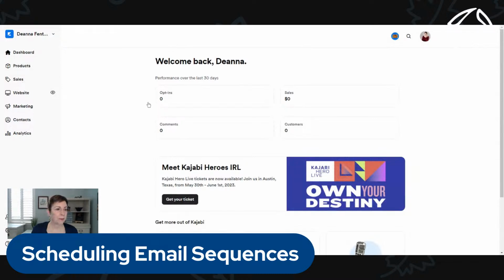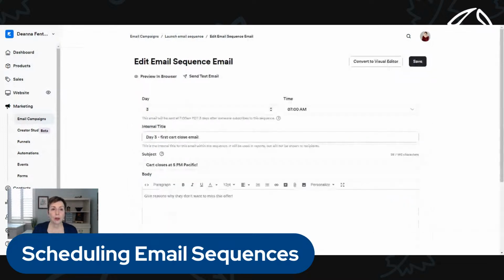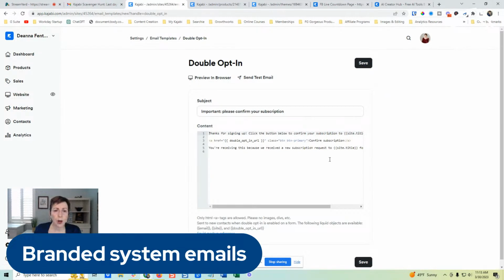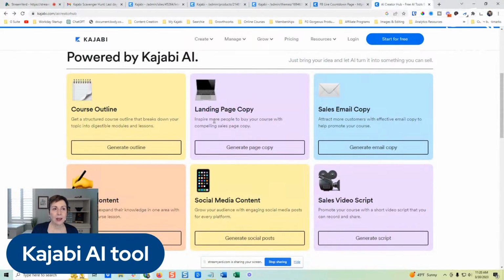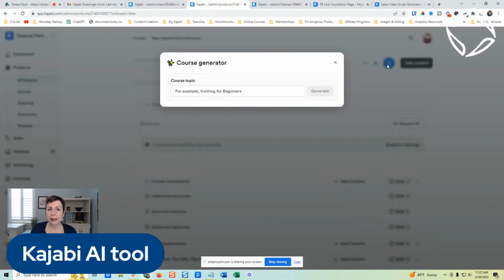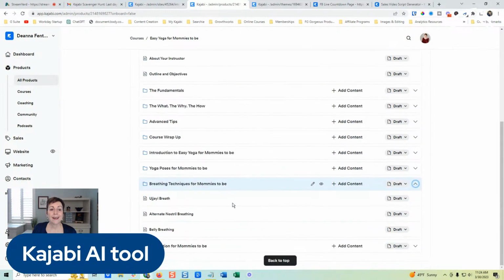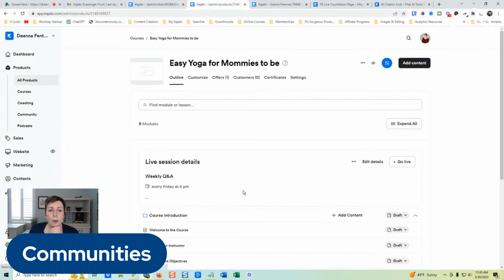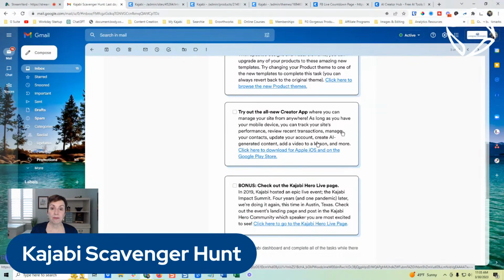Kajabi Updates Made Easy: A Guide for Busy Users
I realize that many of us are super busy and it's easy to miss announcements about the many updates that Kajabi has been rolling out so far this year. In this live I'll be sharing some of my favorite updates (hello email sequence scheduling!!!) and sharing with you how to use them in your business. Plus, some truly exciting updates that are currently in beta and will be released over the nect quarter.

Join me for this snapshot of updates that you need to know to maximize your next launch!